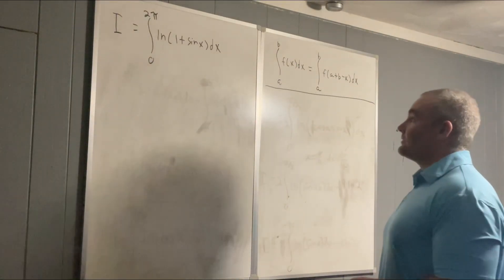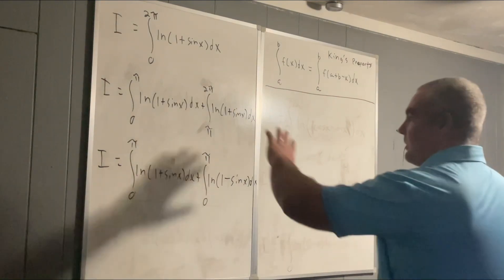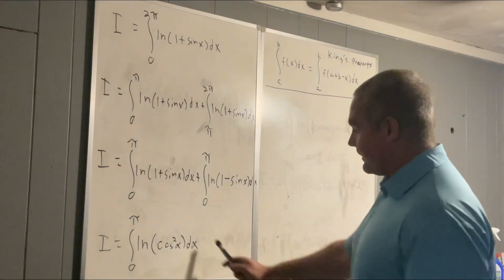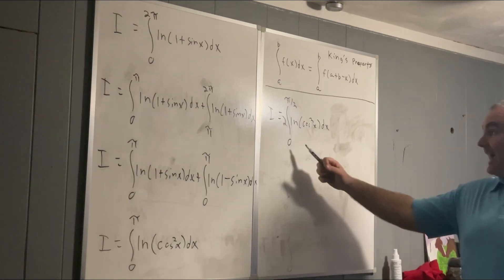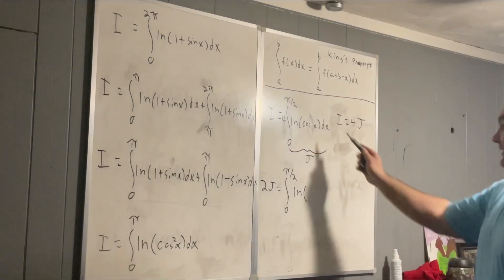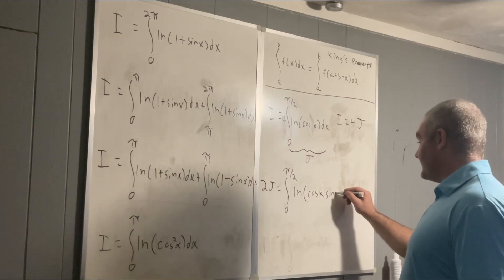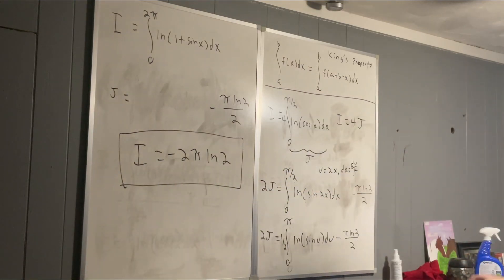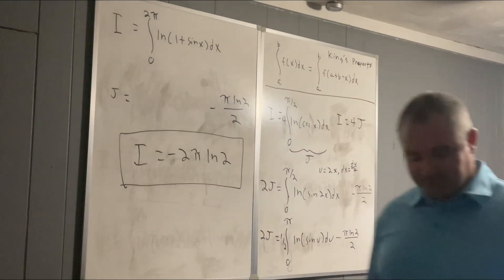Kings property example 5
ln(sin(x)+1) from zero to 2pi using kings property